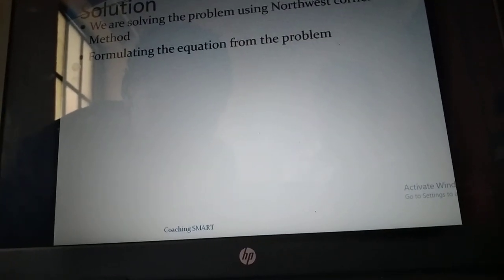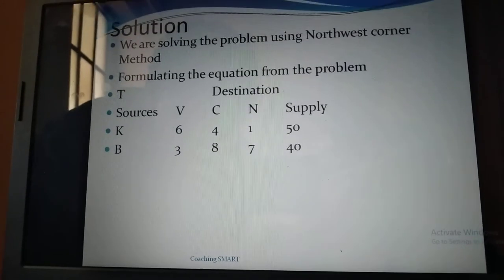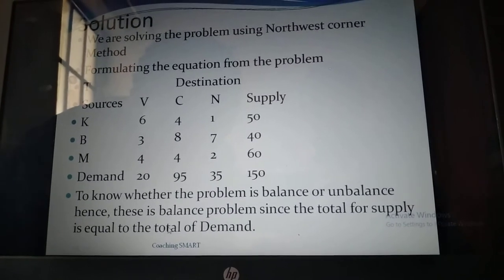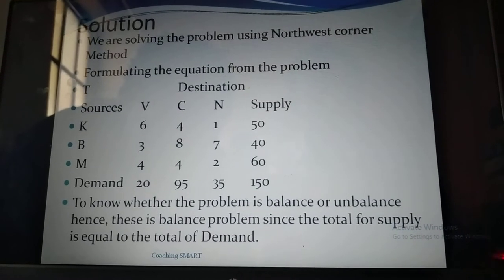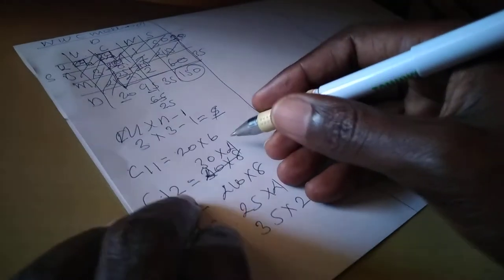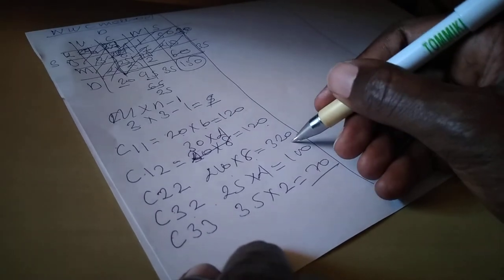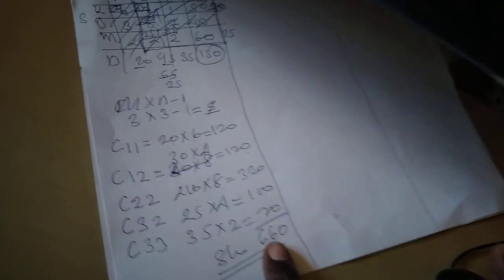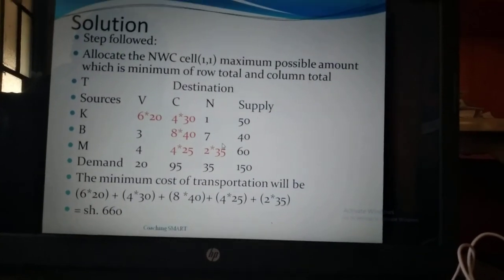Understanding Transport Technique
The objective is to understand the preparation of transportation using the Northwest corner method. Learning is cornering, enjoy it